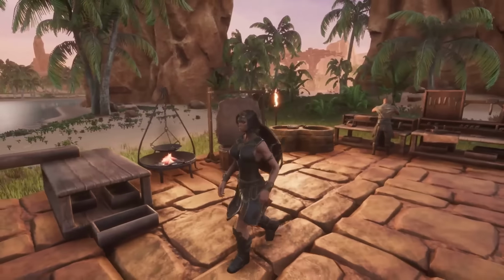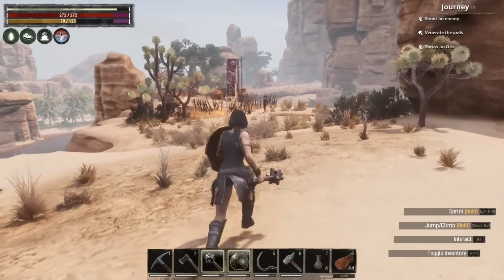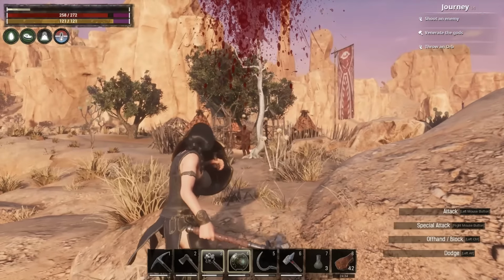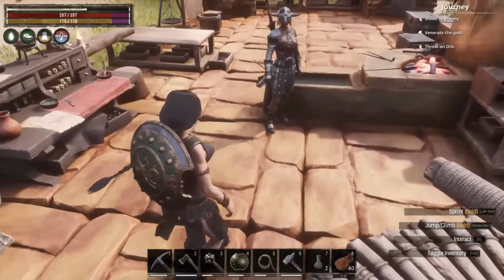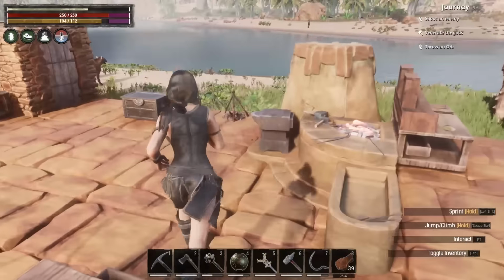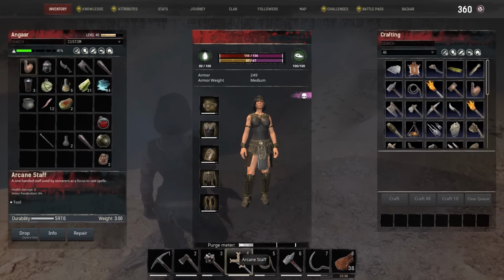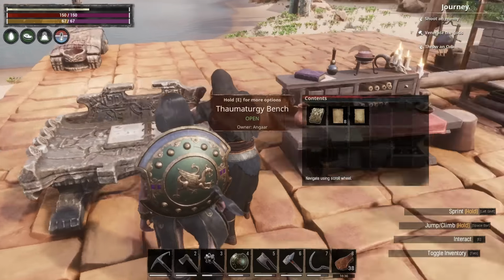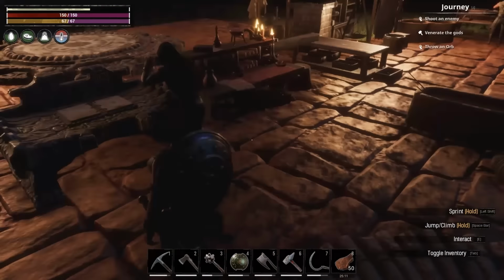Conan Exiles - Let's Play 3.0 - Ep.5: More Power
In this video we head off to Hanuman's Grotto to grab some crystal to allow us to finally craft the Thaumaturgy Bench and start levelling up our spell book, learning new spells on our way to Ultimate Power!!!  :-D

Chapters:
0:00 - Intro
3:24 - Hanuman's Grotto
9:34 - 1st Sorcerer: Narrowneck Span
11:47 - 2nd Sorcerer: Watcher's Waystation
14:36 - 3rd Sorcerer: Tarman's Berth
16:14 - 4th Sorcerer: Carver's Crest
18:34 - Crafting the Thaumaturgy Bench
22:42 - Learning Spell: Blood Rite / Soul Drain / Imbue Wisp / Embed Wisp
36:16 - Learning Spell: Slow Fall
39:42 - Learning Spell: Abyssal Horse / Abyssal Rhino
52:11 - Learning Spell: Not Happening today!!!
53:50 - Outro